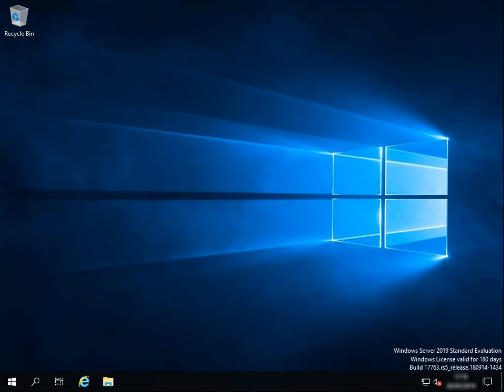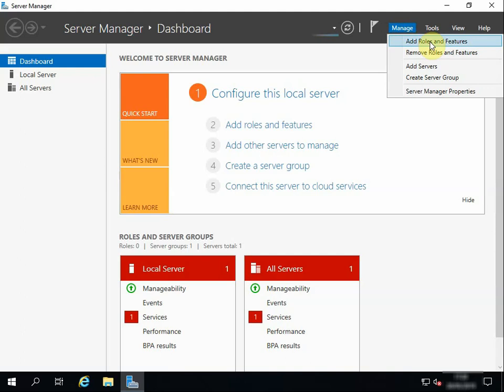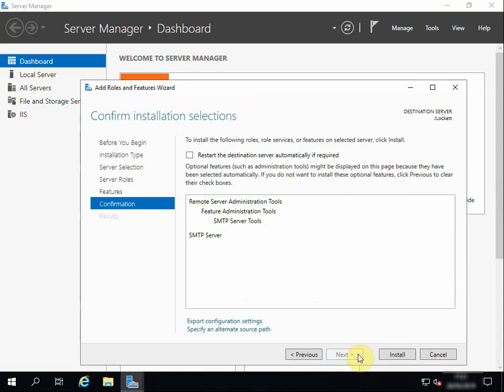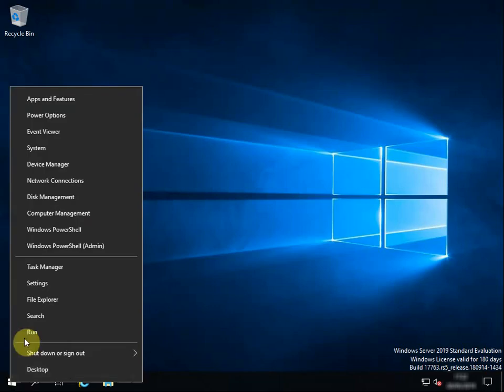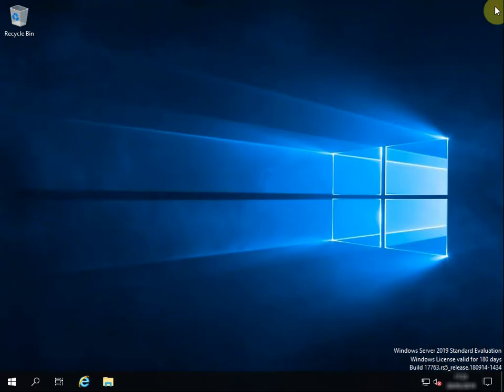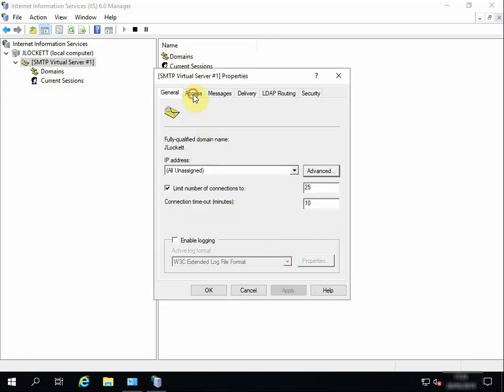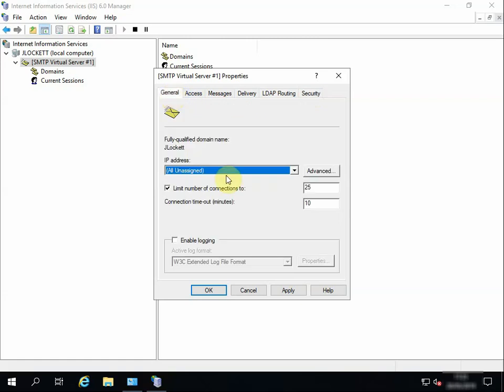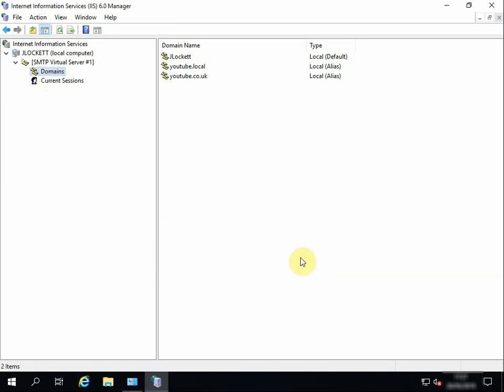Install and Configure SMTP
How to install SMTP services and add alias domains so devices on your network can use the servers as an open relay to deliver email and report on devices etc.